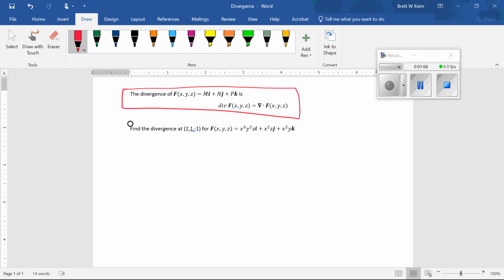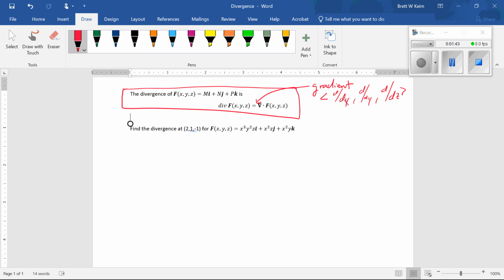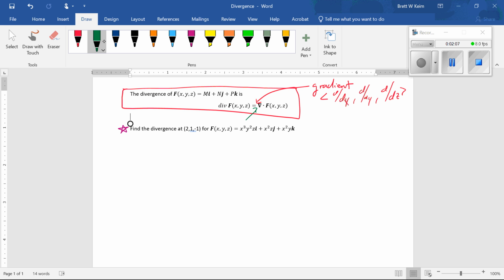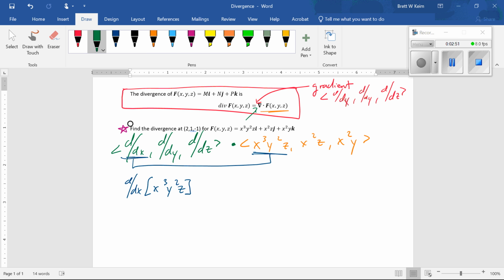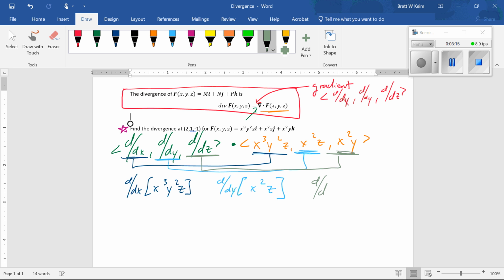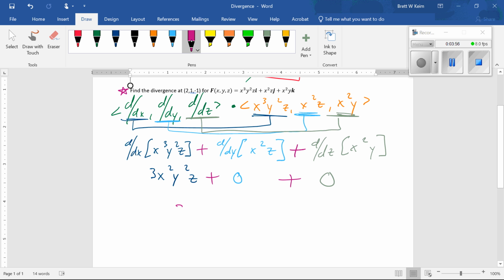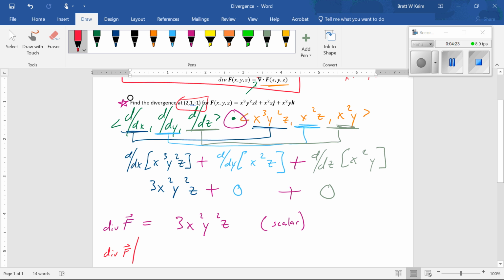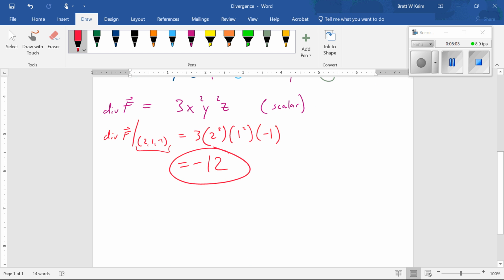Divergence of a Vector Field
This video shows how to find the divergence of a vector field in calculus 3 by using the dot product of the gradient vector and the vector field in question. The definition of divergence is shown in this video as well as a worked out solution to a single example.